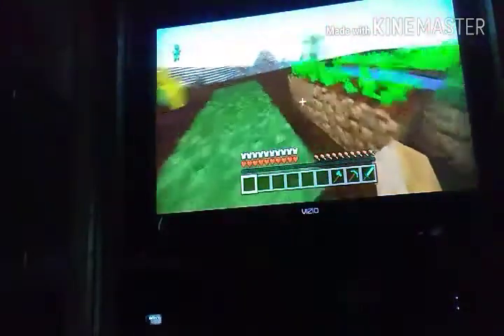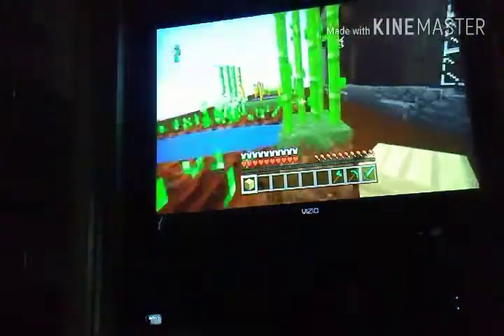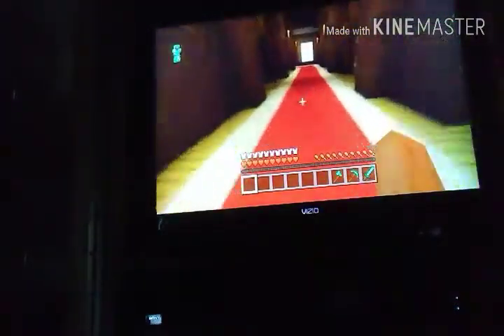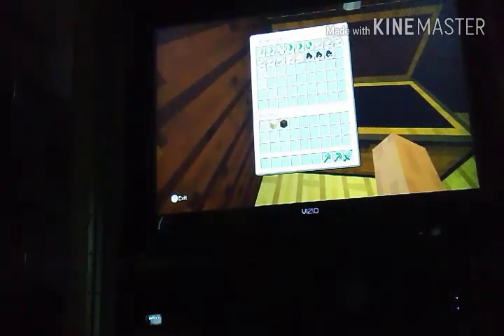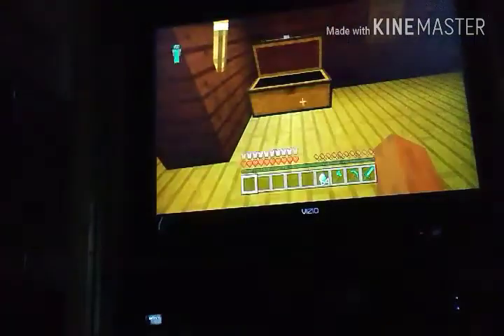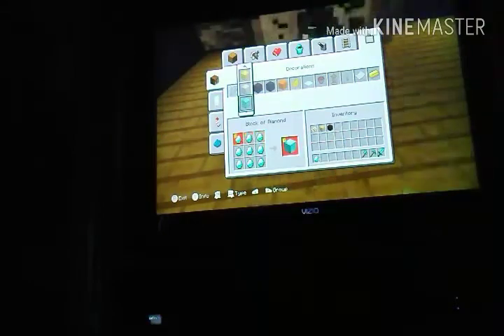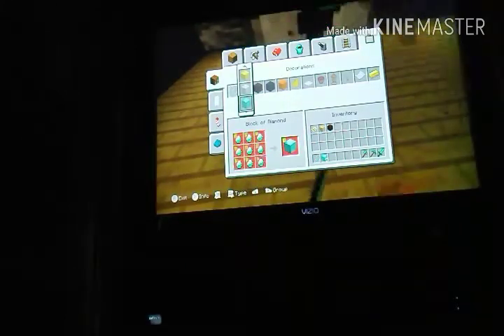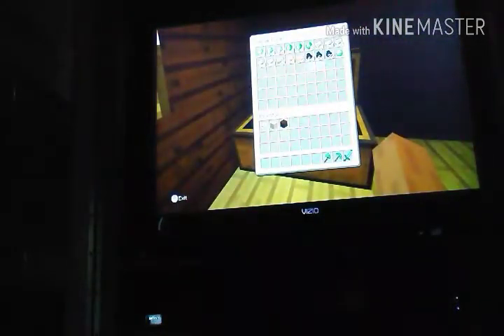The worst video in the history of the world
I has made bad video